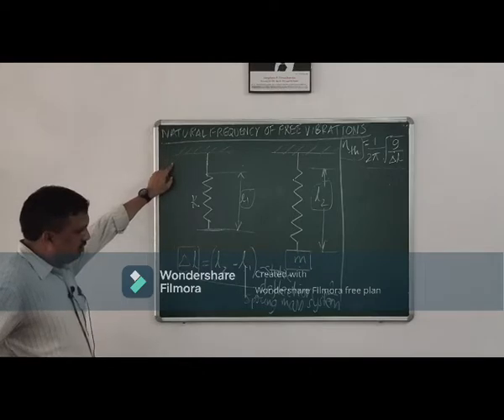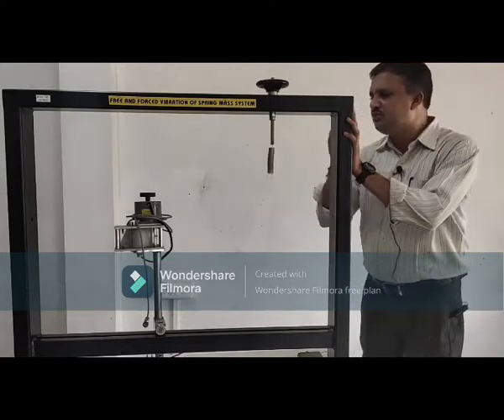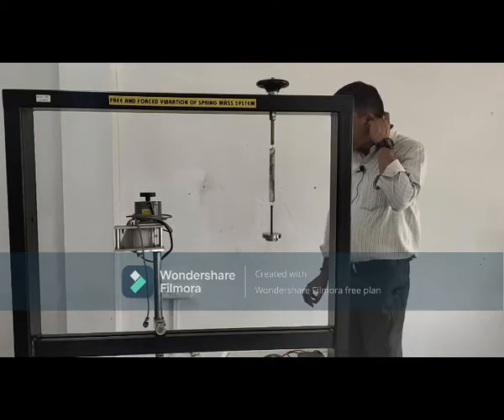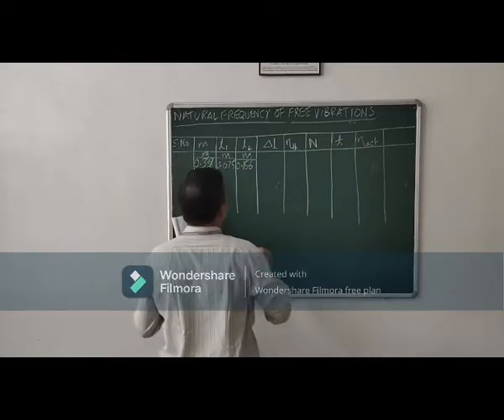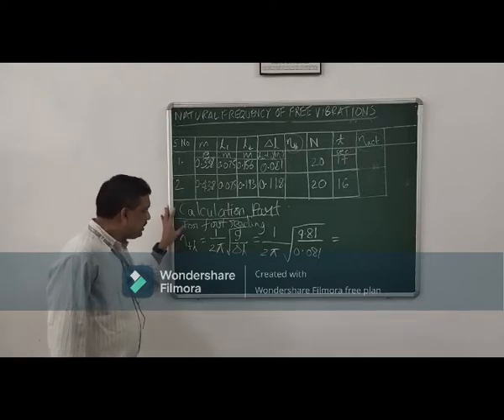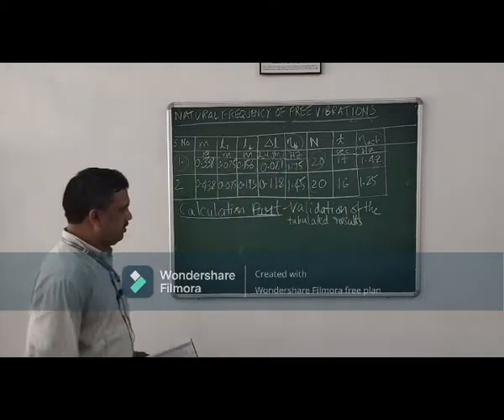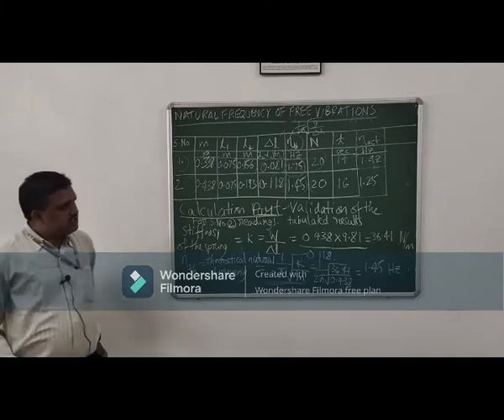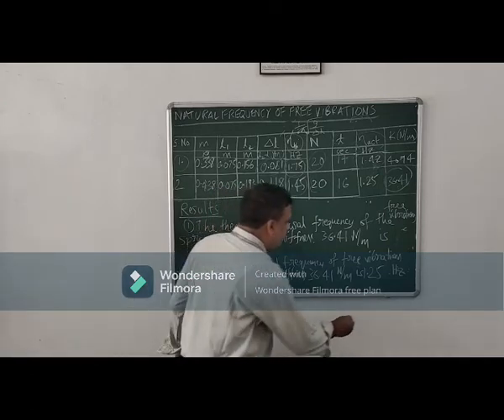Vibrations Experiment | VIT-B | ME | Dynamics Of Machinery Laboratory